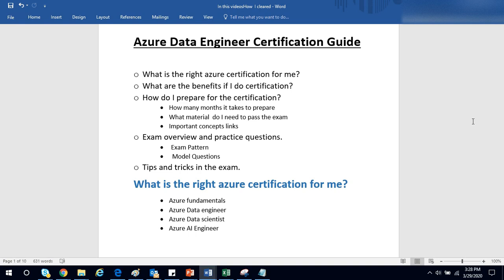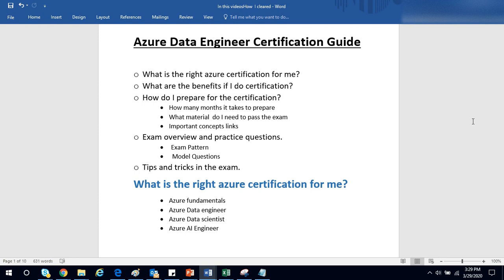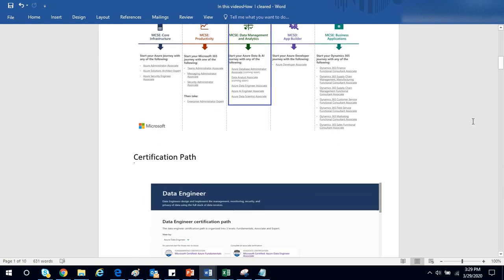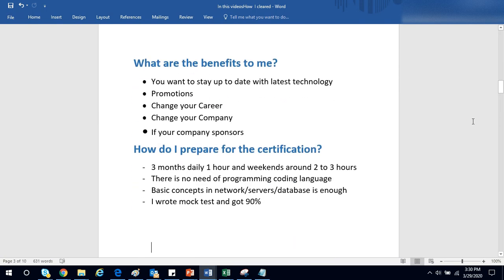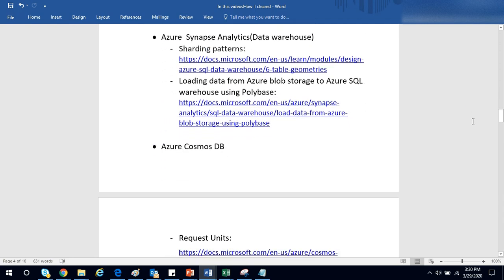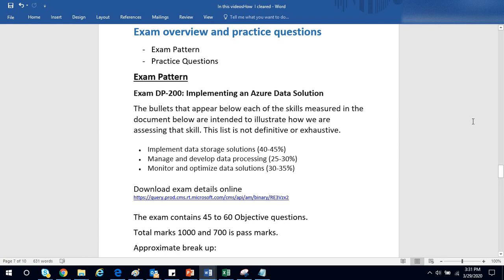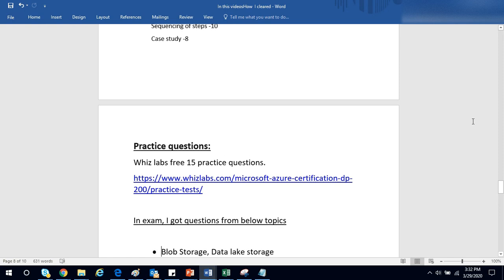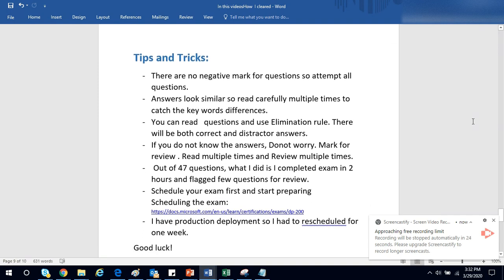How I Cleared Azure Data Engineer Certification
Wondering how to pass the azure data engineer certification? Learn in this azure data engineer certification tutorial how to become a Microsoft Azure Engineer certification with crucial exam tips, data engineer interview questions, and example links that help you get dp 200 certifications easily in a 5 MIN tutorial.

Please find below the important videos that cover the azure data engineer certification preparation tips.
1. (DP-200) – part 1of azure data engineer
2. (DP-201)- part2 of azure data engineer
3. - practice questions for azure data engineer (data storage,sql)
4. - practice questions for azure data engineer (data security)
5. -practice questions for azur data engineer(data factory and data bricks)

***Update***
DP 200 & dp 201 have been merged to create the dp 203 certification. The material is the same, so checking both dp 201 and dp 200 would help you prepare for dp 203. DP 200 is part 1 of the DP 203 exam, so studying this and part 2(which would be dp-201) would help you master the dp 203.
This video is the start of the Microsoft Azure Data Engineer Series and the next video DP 201 is:

**Overview**
00:00- DP 200 Introduction
00:08- Azure DP 200 Data Engineer Exam Guide
00:38- What Is the Right Azure Certification For Me?
01:38- Azure Data Engineer Certification Path
01:59- What are the Benefits?
02:15- How Do I Prepare For the Exam?
02:37- Important Concepts Links
03:25- Exam Questions + Exam Pattern
04:00- Free Practice Questions
04:32- Must-Know Tips & Tricks